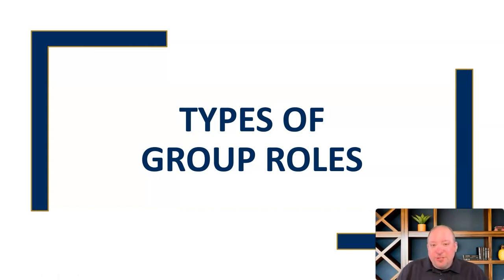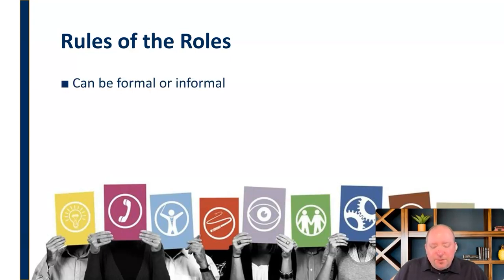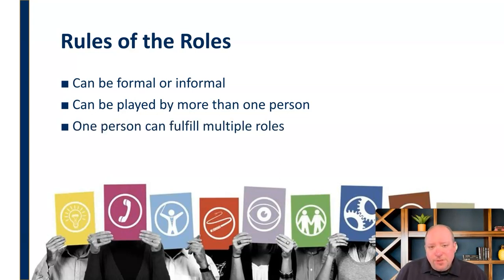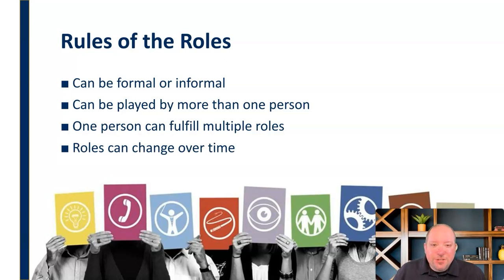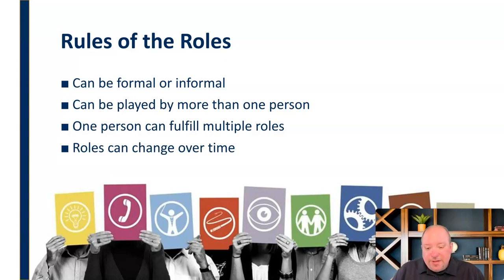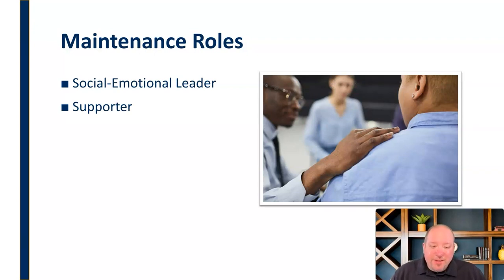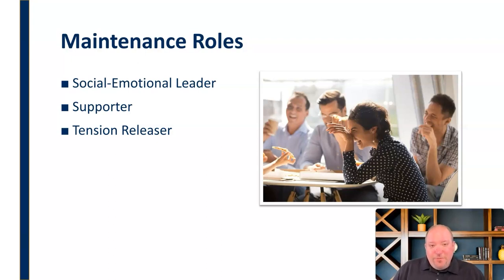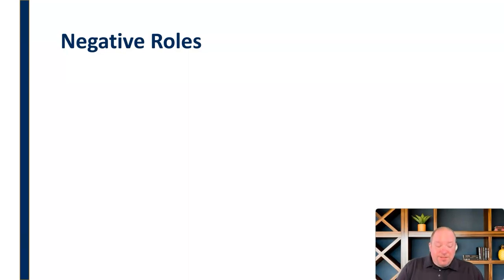Types of Group Roles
Mini-lecture discussing the types of task, maintenance, and negative group roles regularly found in small groups.